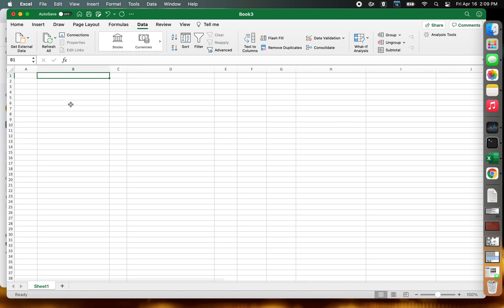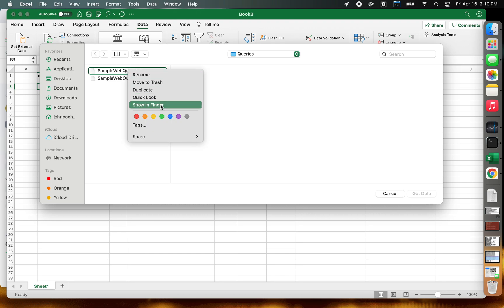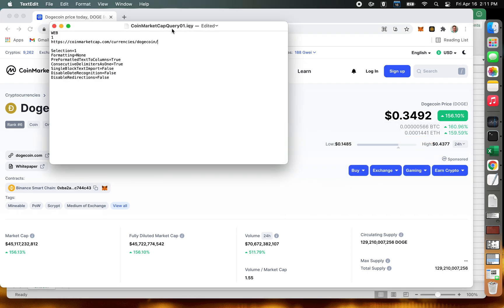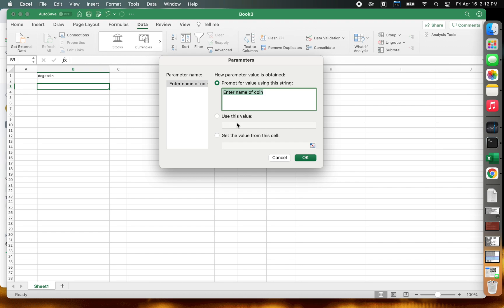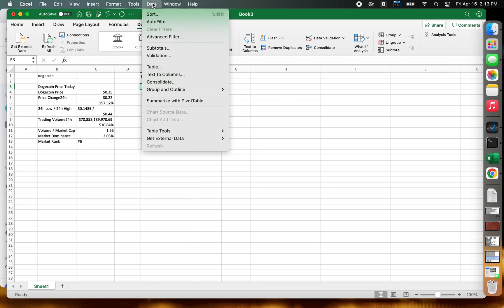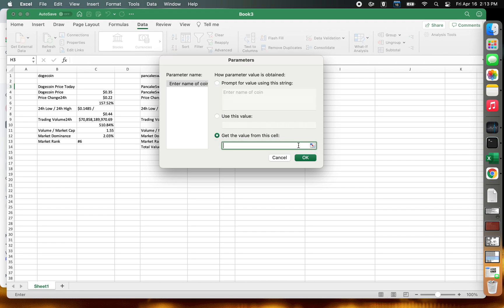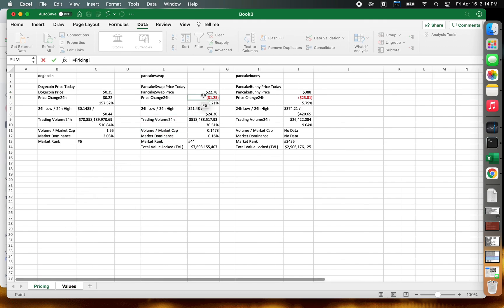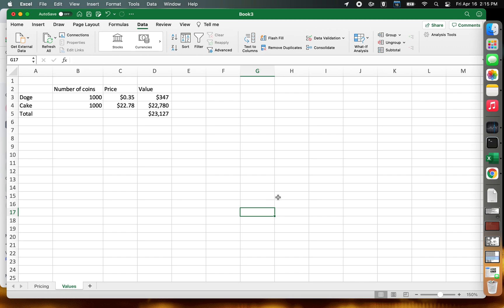Tracking crypto prices with excel web query and coinmarketcap.com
A simple way to track crypto prices with excel web query and coinmarketcap.com.  Hope you find this useful.